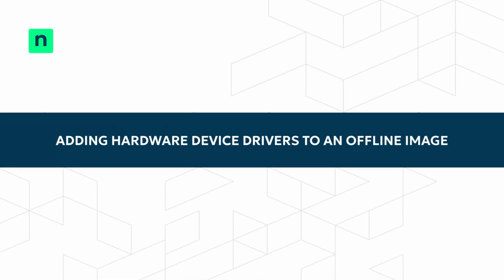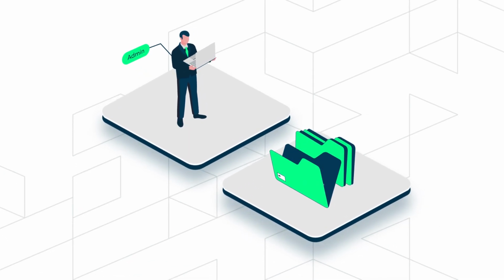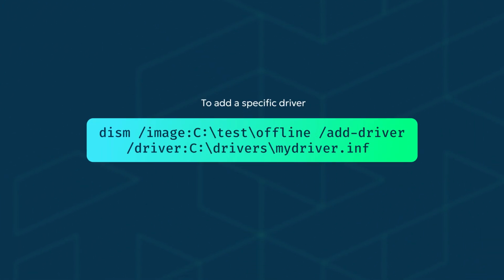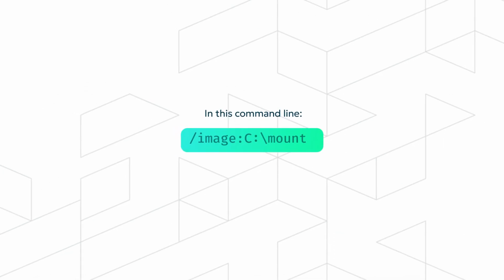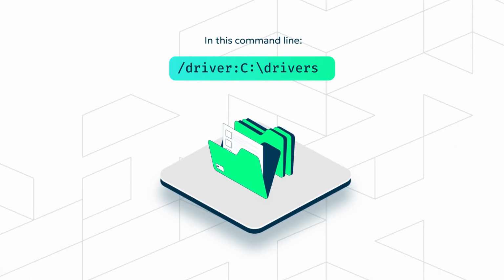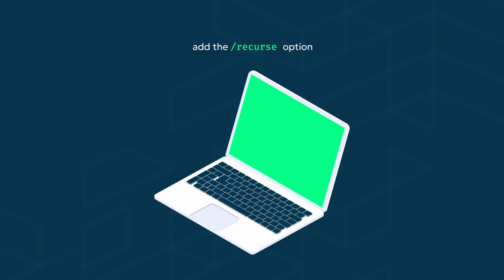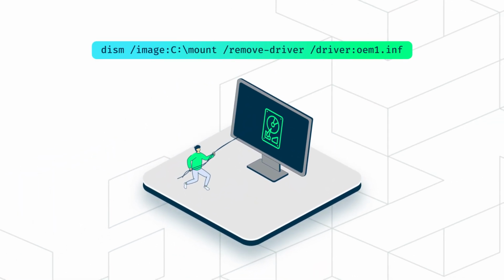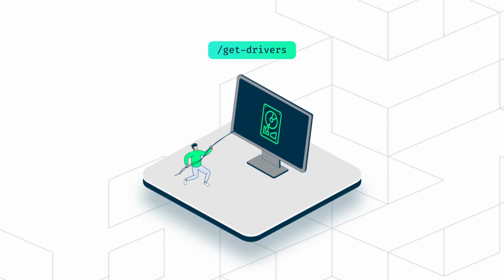How to Add or Remove Hardware Device Drivers on an Offline Image with DISM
Need to update drivers or prepare a Windows system image without an internet connection? In this step-by-step video, we’ll show you how to use DISM, a built-in Windows tool that helps IT pros manage and modify system images entirely offline. You’ll learn how to add or remove hardware device drivers from an offline image, check existing drivers to avoid duplication, and automate updates for smoother, more secure deployments.

Read the full blog on How to Add or Remove Hardware Device Drivers on an Offline Image with DISM

Chapters:
00:00 Introduction
00:28 What is the DISM
01:16 Adding Hardware Device Drivers to an Offline Image
01:59 Removing Hardware Device Drivers
02:18 Use cases and real-world applications
02:37 Conclusion